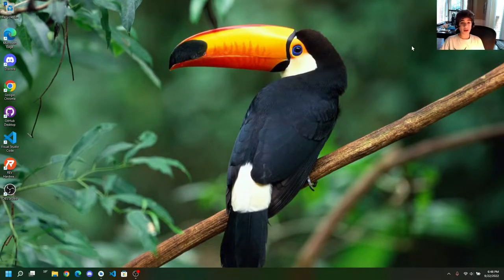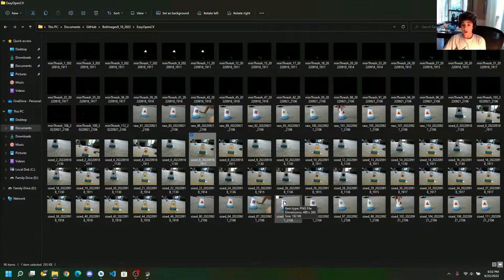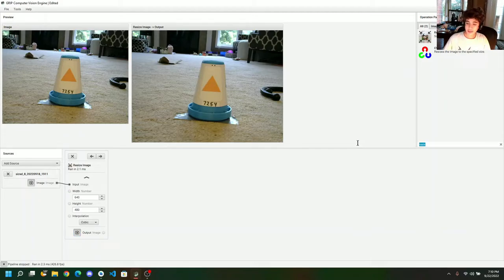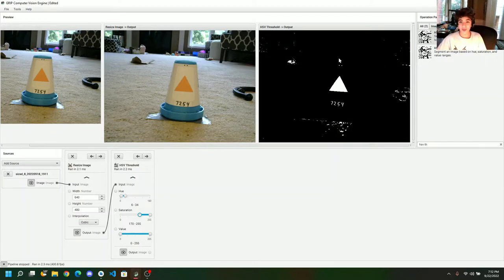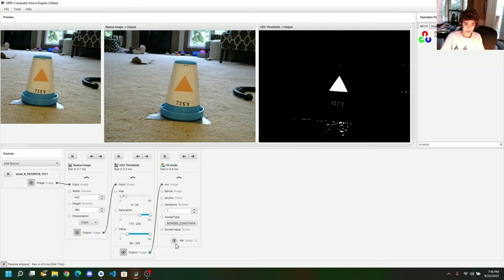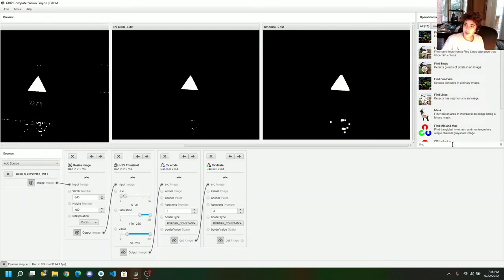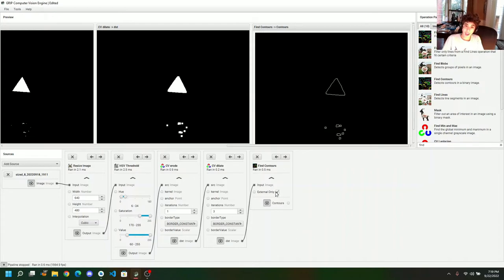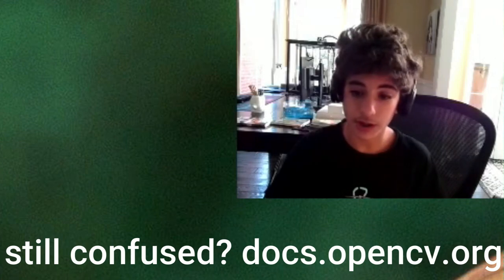How to Make a Color Detection Algorithm with OpenCV and GRIP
Today I will be showing you how to do color detection with OpenCV. Hope you enjoy!